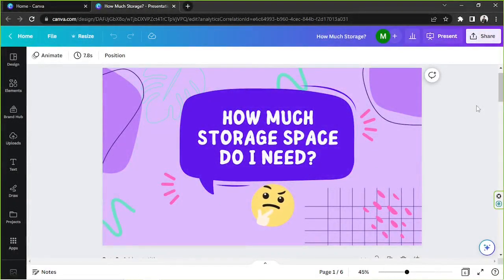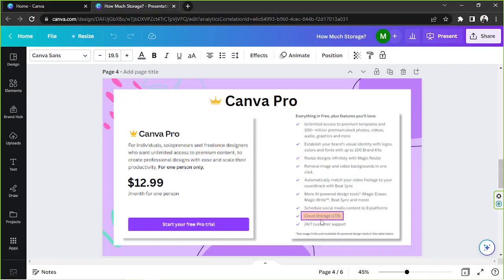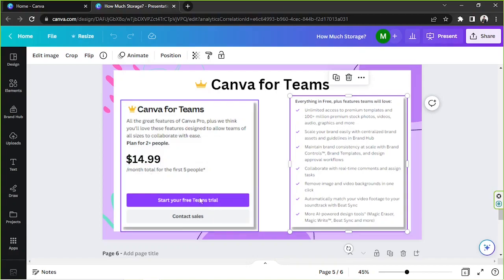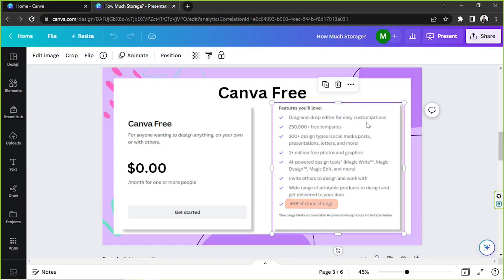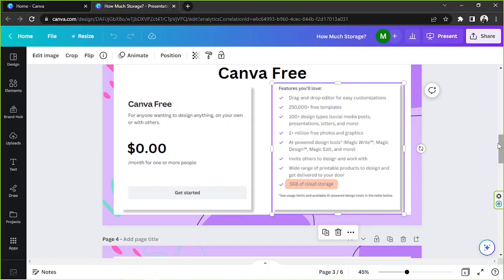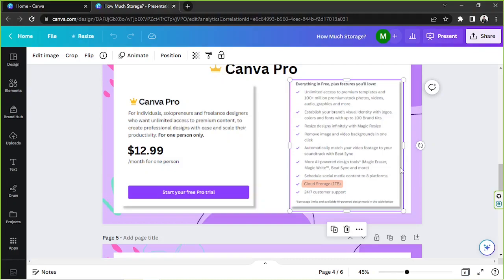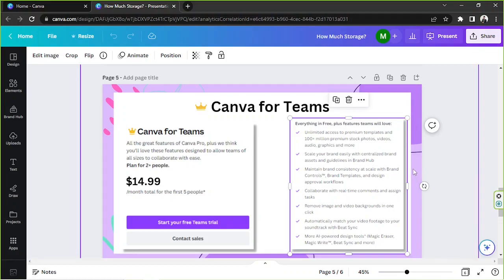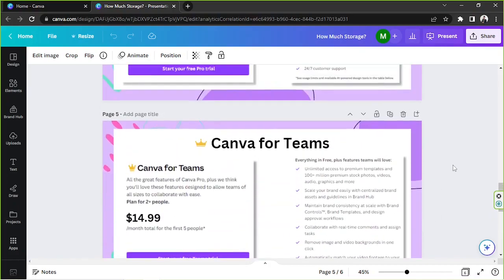How Much Storage Space Do You Need To Use Canva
Are you curious about how Canva works and how much storage space it requires? Look no further! In this video, we'll show you exactly how much storage space you need to use Canva and how to make the most of it.